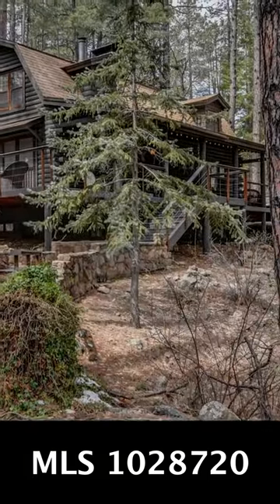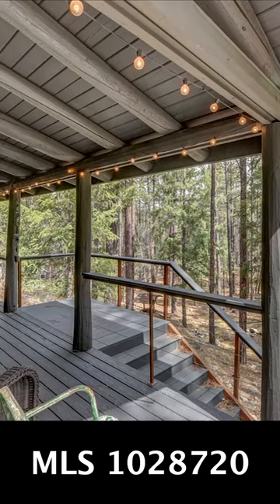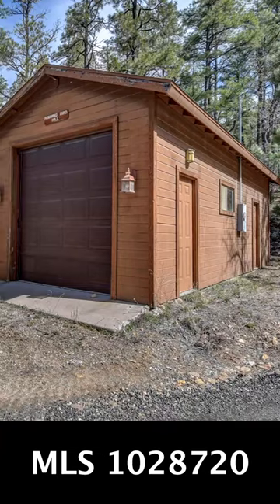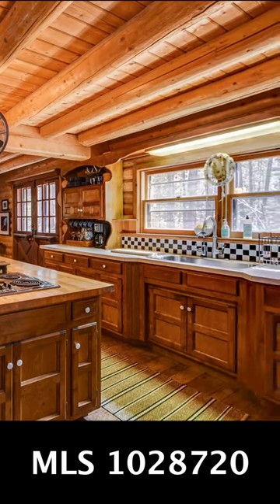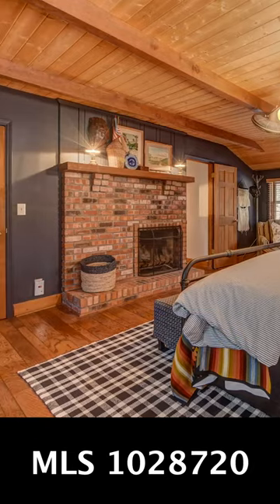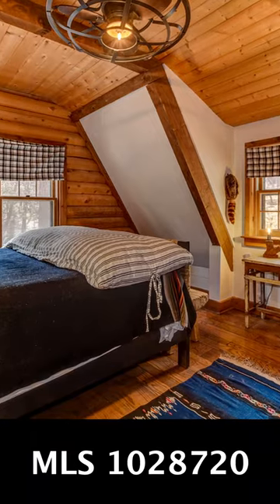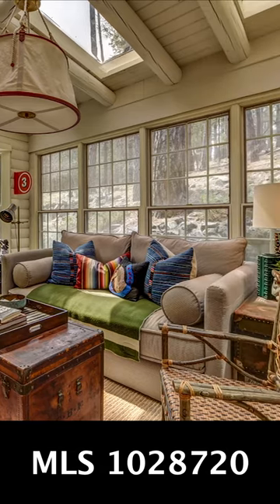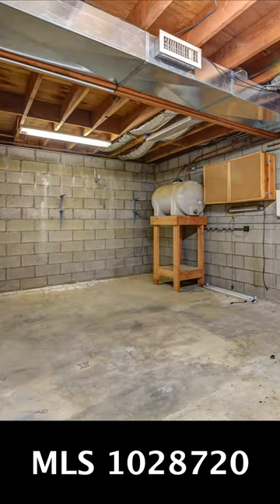Prescott AZ Realtor: Video Tour: 6100 S Hummingbird Hill Rd (Instagram)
Southpaw Productions can not only help you elevate your video marketing on YouTube and FaceBook, but we can also tailor your videos to target your audience on Instagram.

🎥  Thinking about implementing video marketing, or want to elevate your current video marketing?  Southpaw Productions specializes in connecting small business owners with their target audience.

Southpaw Productions
Robert Hurtado

🌎 AREAS OF SERVICE 🌏
Prescott, AZ
Prescott Valley, AZ
Chino Valley, AZ
Dewey, AZ
...and beyond.

🚀 PORTFOLIO 🎯
1). Real Estate Marketing:
      B). For Sale Listing Video:
2).  Time-Lapse:
4). Stop-Motion:
      A).